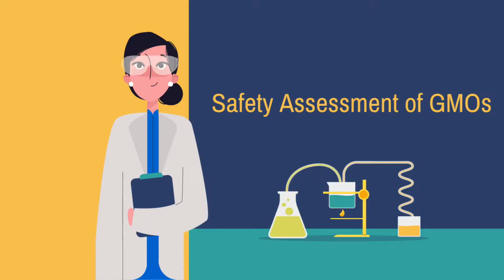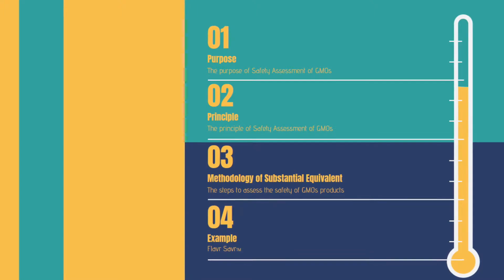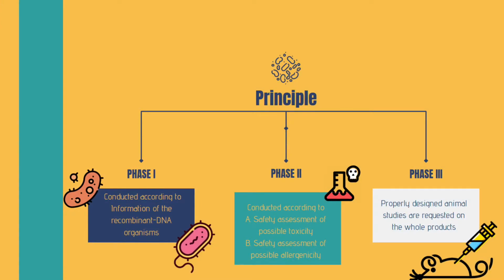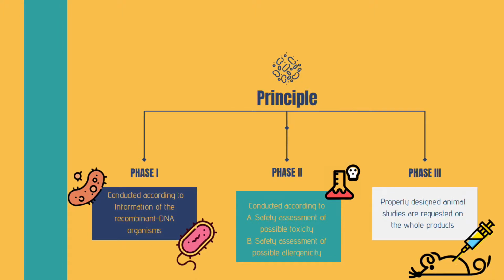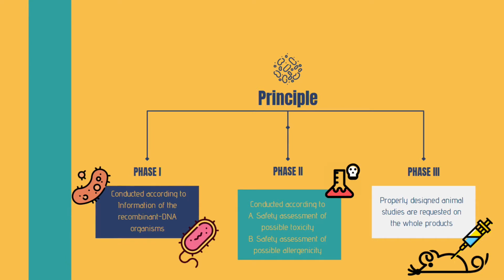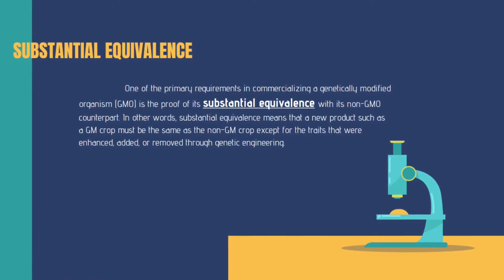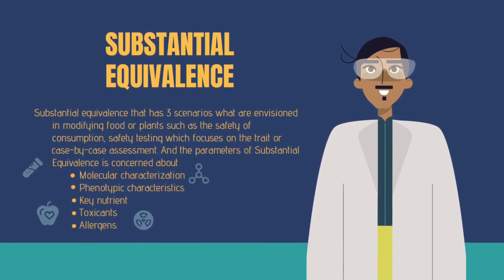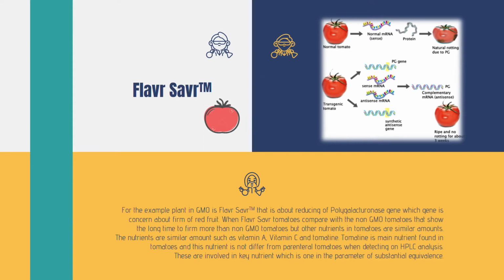Safety assessment GMOs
Submitted by
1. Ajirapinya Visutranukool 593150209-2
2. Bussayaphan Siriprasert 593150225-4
Section 3
Present to
Assist. Prof. Dr. Supatra Porasuphatana
634 402 Pharmaceutical Biotechnology (International Program)